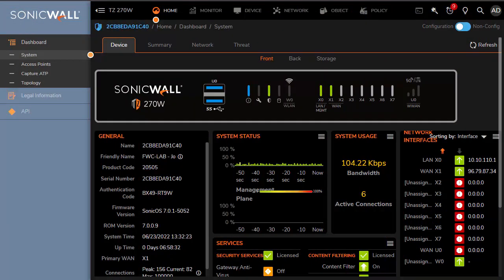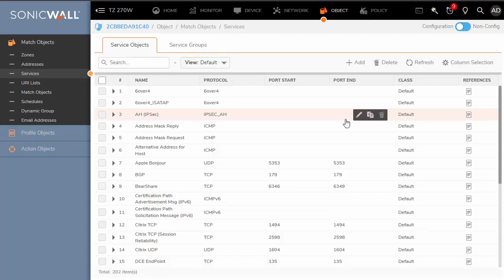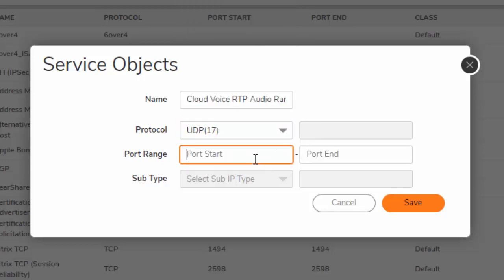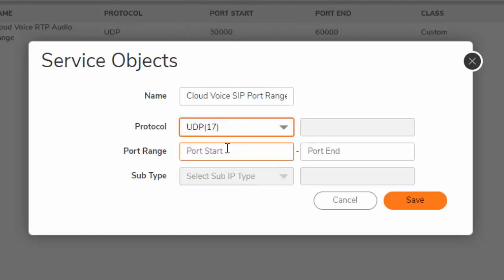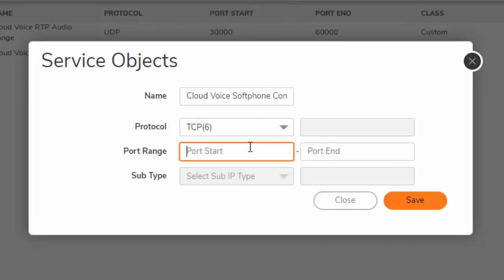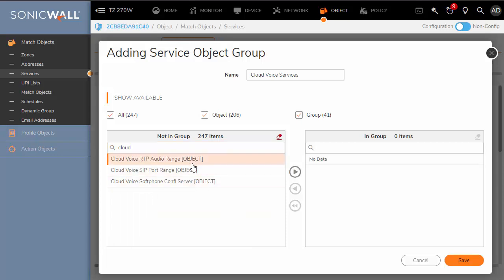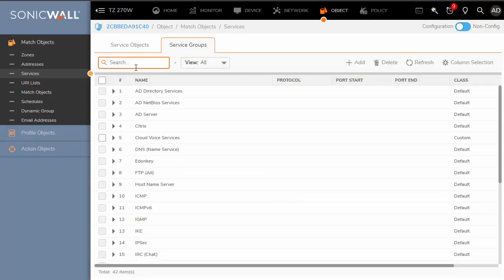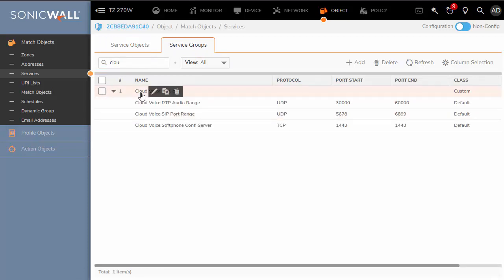SonicWall Gen 7: How To Create Custom Service Objects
In this SonicWall tutorial video, learn all about service objects on a SonicWall firewall, and how to create custom service objects and service groups, courtesy of Firewalls.com Managed Services Network Engineer Johana.

Subscribe to Firewalls.com on YouTube to be the first to get a look at a new batch of firewall how-to videos for Fortinet, SonicWall, Sophos, & WatchGuard coming out on a regular basis!